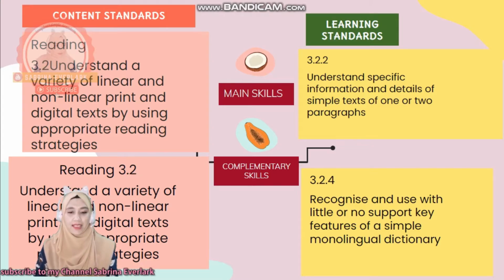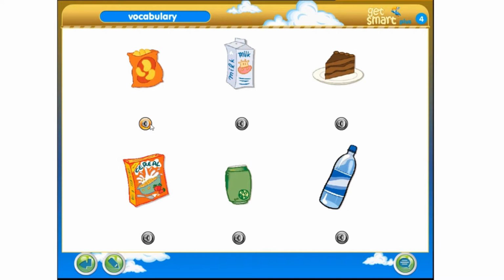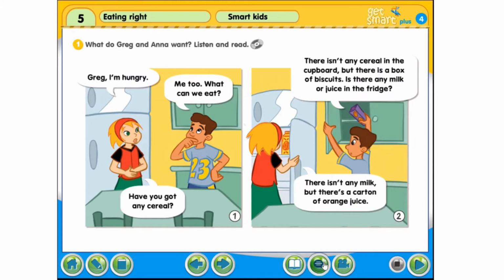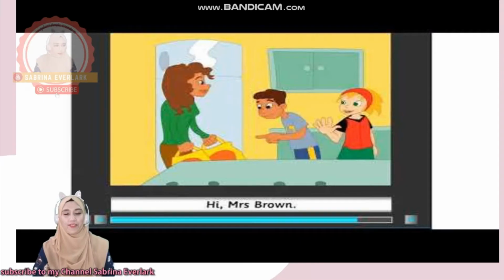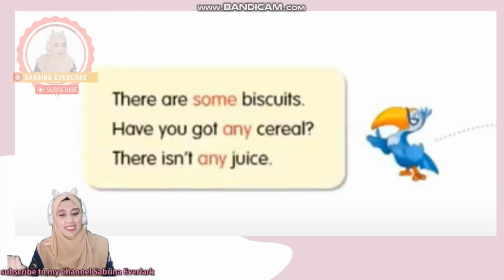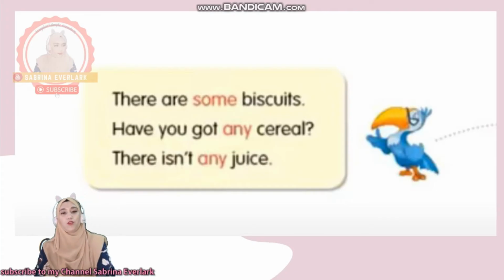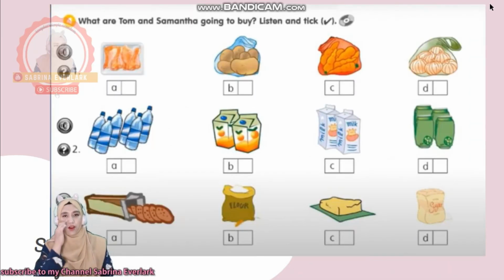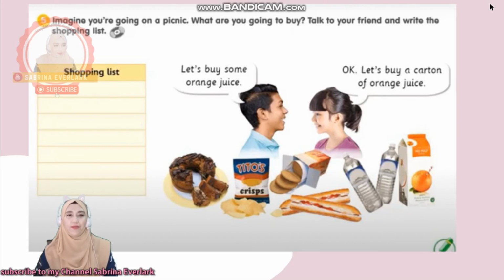Get Smart Plus 4 | Module 5 | Eating Right| Smart Kids| Student's Book Page 50, 51